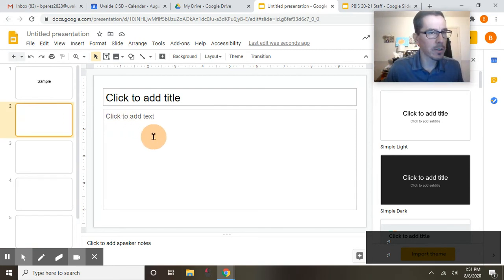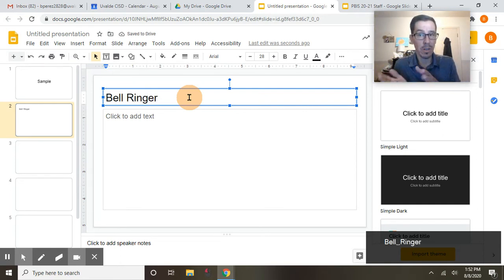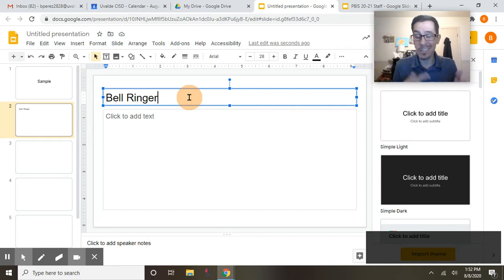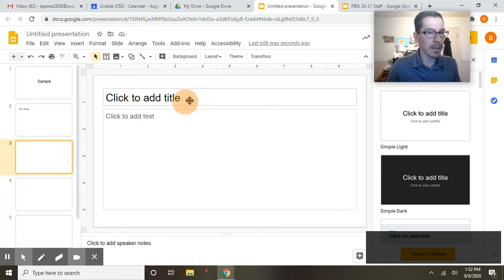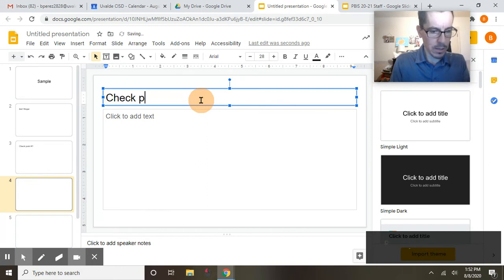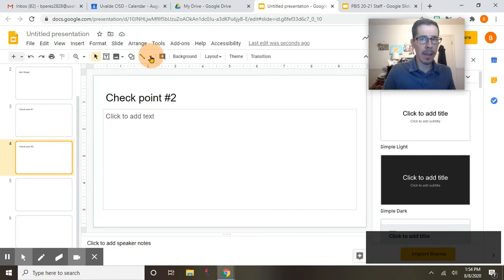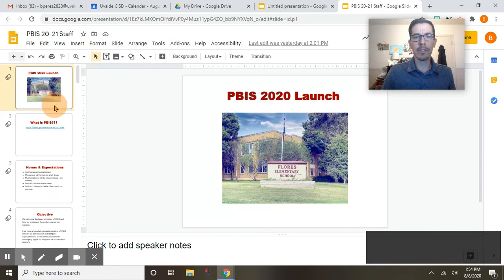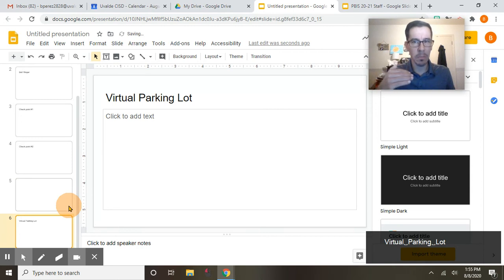Synchronous Teaching Ep 9- The Slide Deck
Quick run through on how to set the slide deck up.